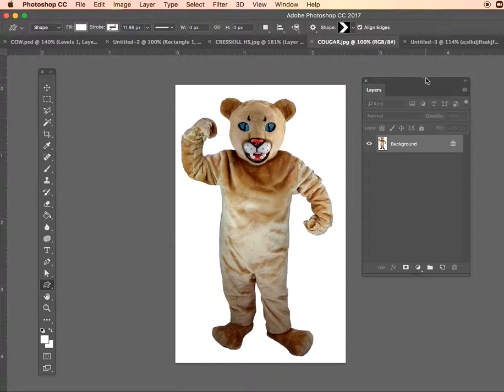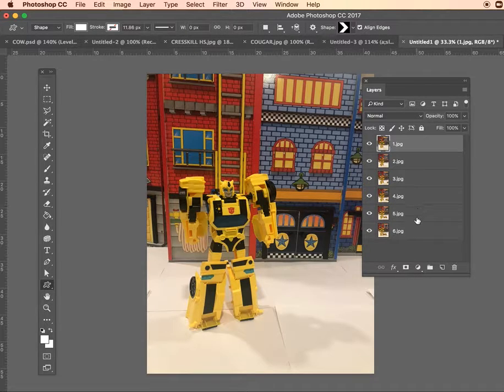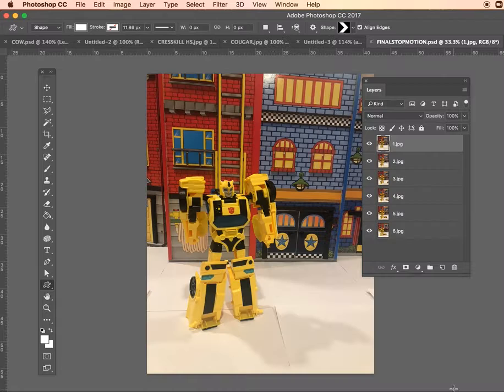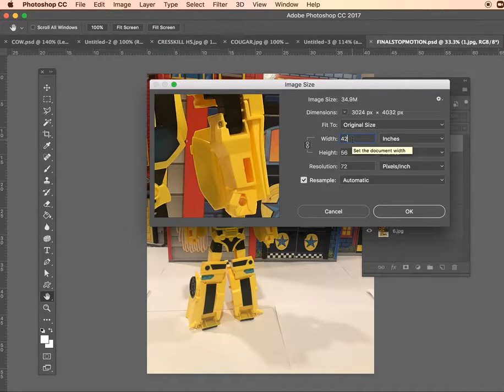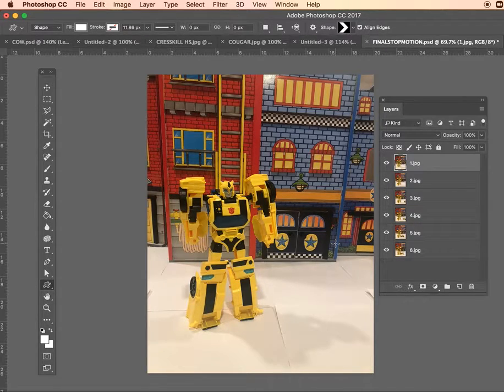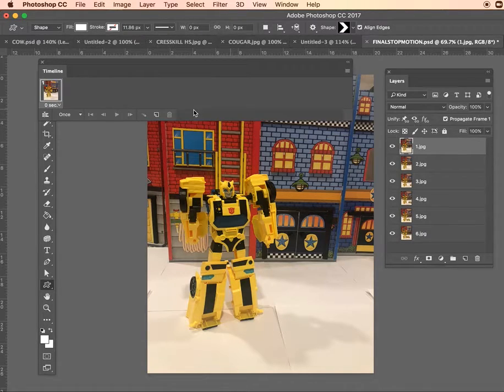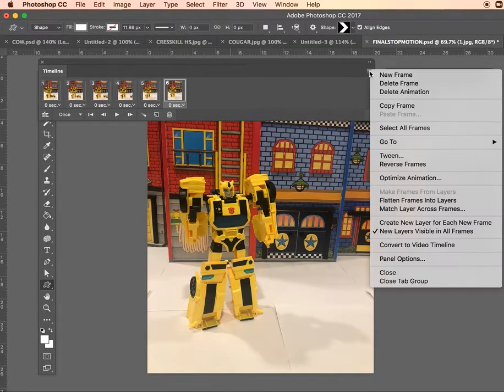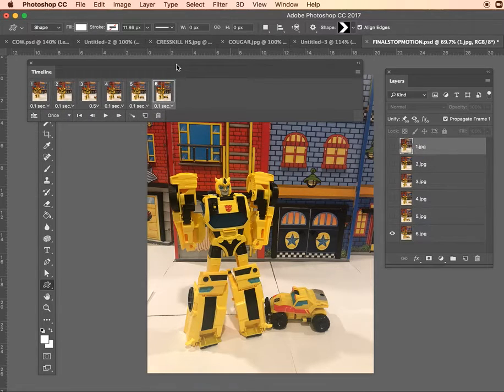STOP MOTION ANIMATION